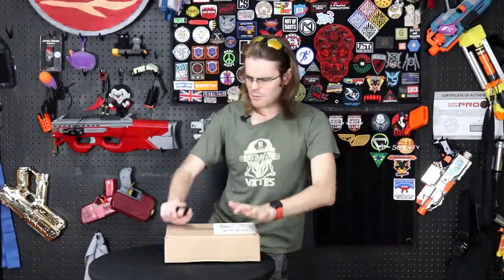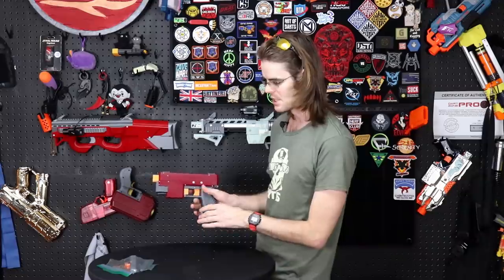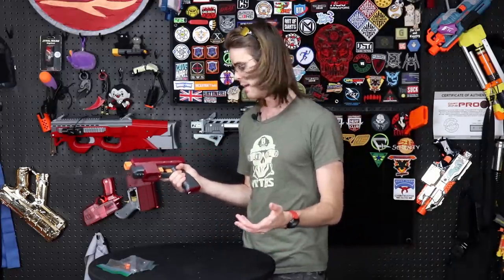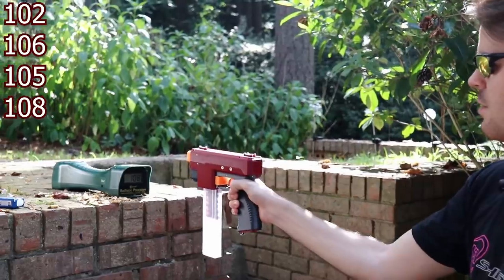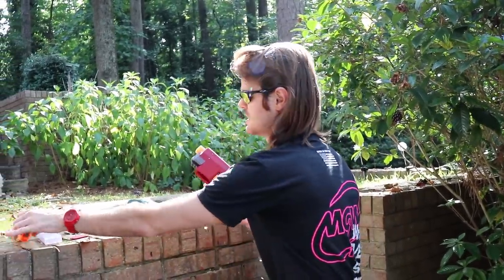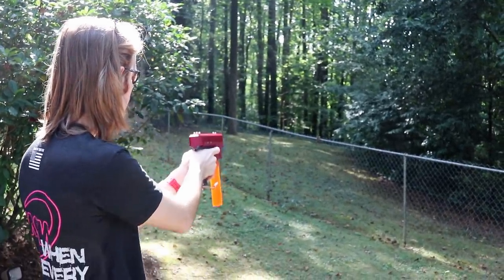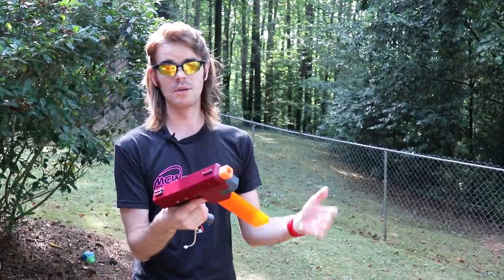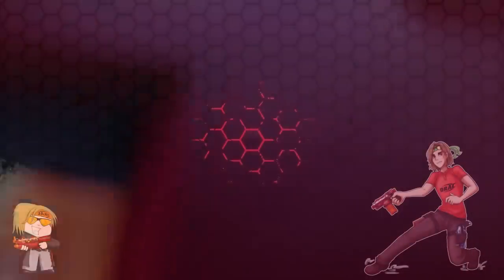Honest Review: The Kestrel (A 3D-Printed Micro Powerhouse!)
My fanmail address is:
Drac Thalassa
4426 Hugh Howell Rd.